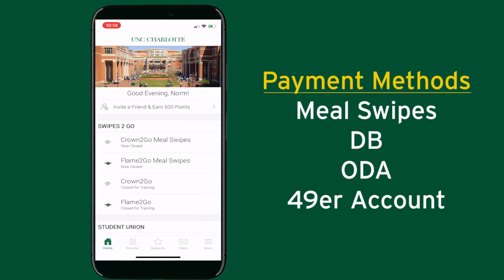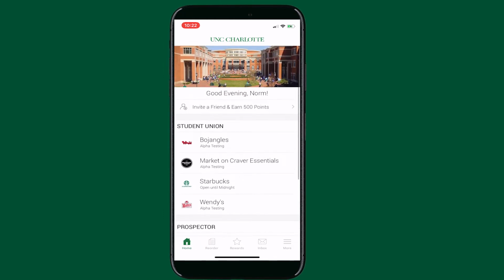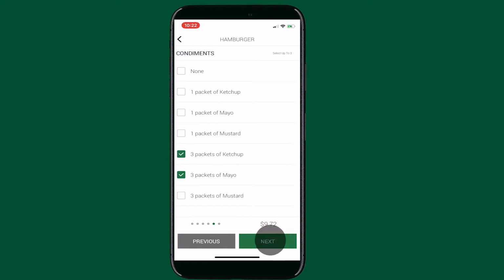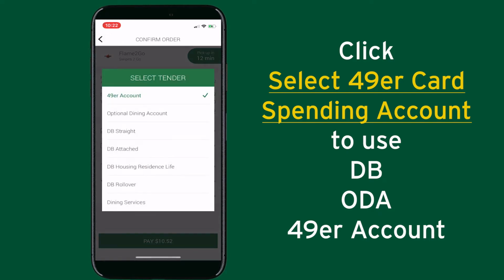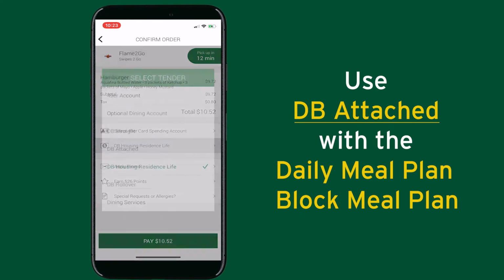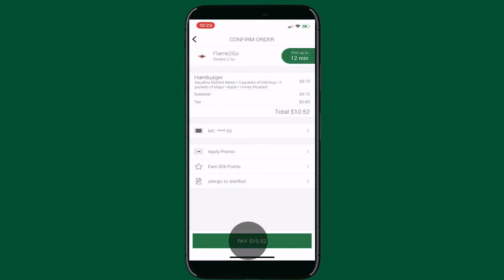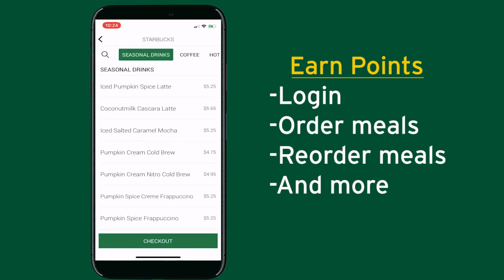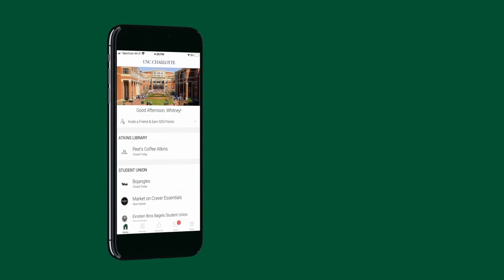How to Use Mobile Ordering at Charlotte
Download the Transact Mobile app on your phone to order food from many restaurants at UNC Charlotte.  Watch this video for details on how to use the app and skip the order line.